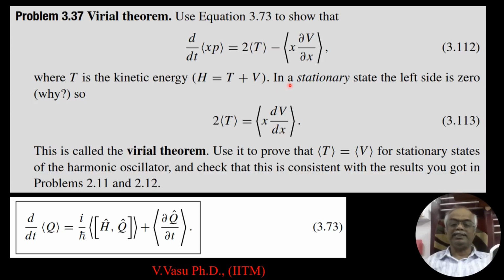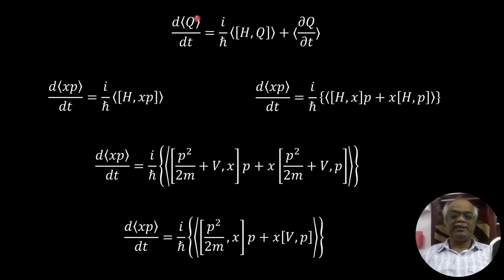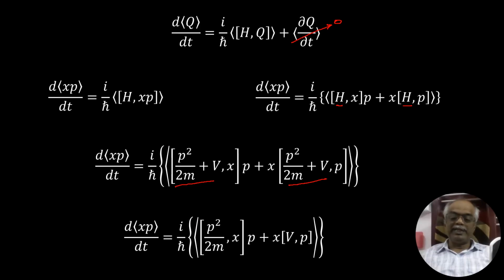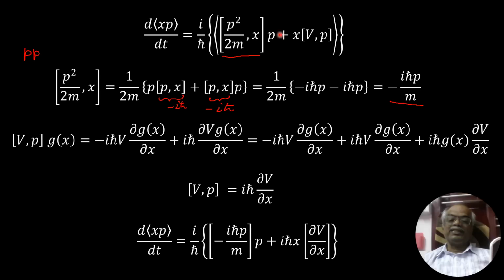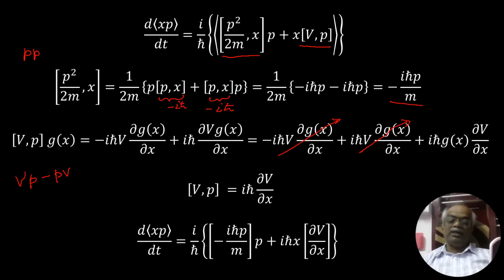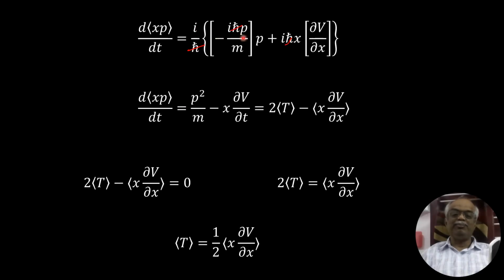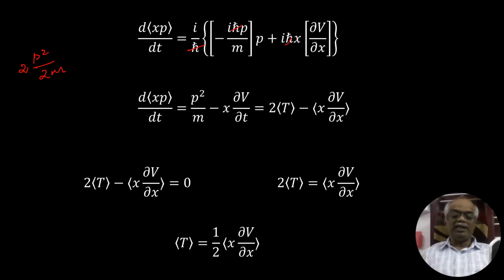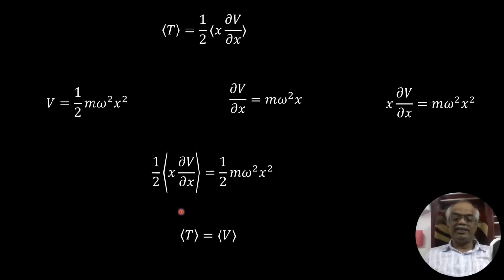Griffiths QM Problem 3.37 | Virial Theorem & Harmonic Oscillator | Using Equation 3.73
This video explains the Virial Theorem, which connects the average kinetic and potential energies in a quantum system.
Starting from Equation 3.73, we derive:

d/dt ⟨x p⟩ = 2⟨T⟩ − ⟨x (∂V/∂x)⟩

In a stationary state (where the system doesn’t change with time), the left side is zero, giving:

2⟨T⟩ = ⟨x (dV/dx)⟩

This is the Virial Theorem.
We then use it to show that for a harmonic oscillator, the average kinetic energy equals the average potential energy:

⟨T⟩ = ⟨V⟩

Finally, we check that this result matches the outcomes from Problems 2.11 and 2.12.
This concept reveals how energy is balanced in stationary quantum systems like the harmonic oscillator.